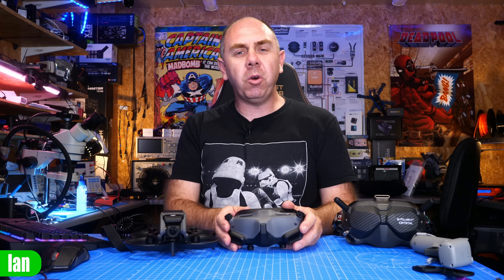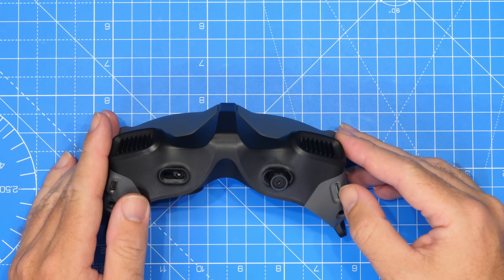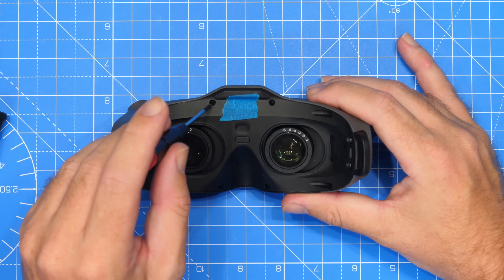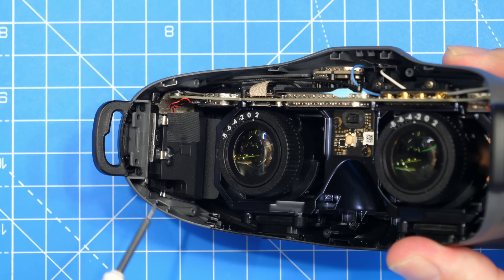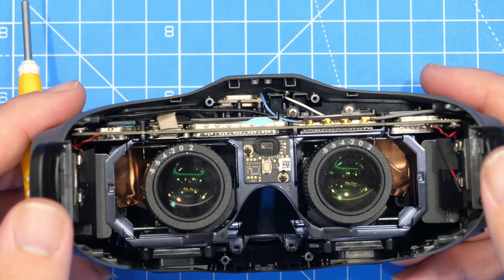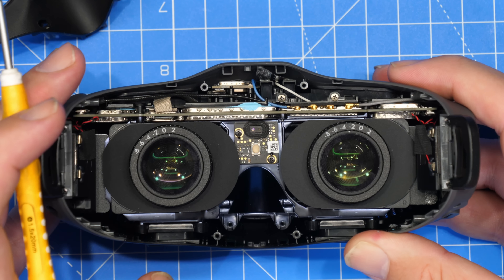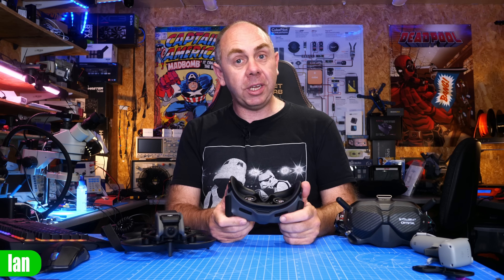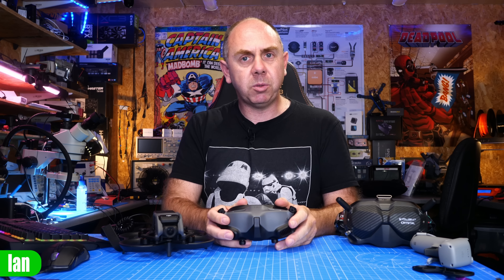DJI Avata Goggles 2 Teardown - Not A Simple Task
DJI Goggles 2 For Avata teardown, A look a the new DJI FPV Goggles.